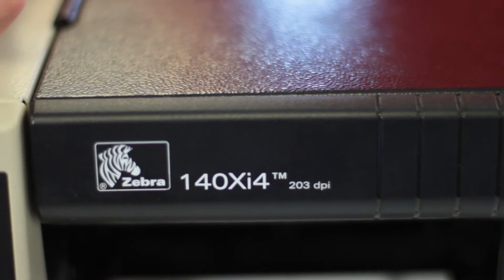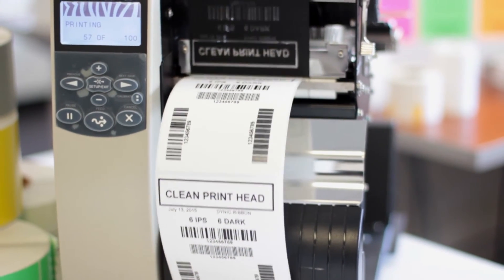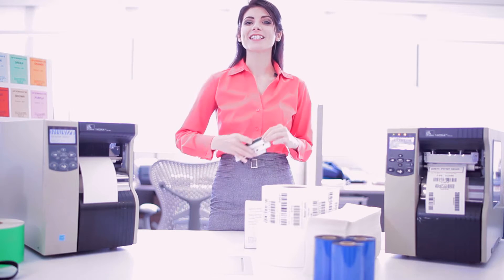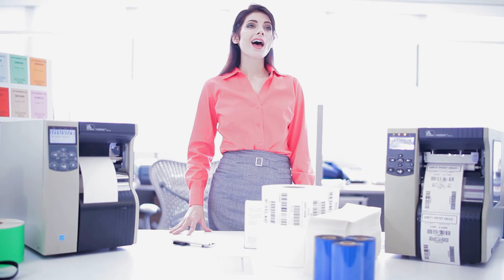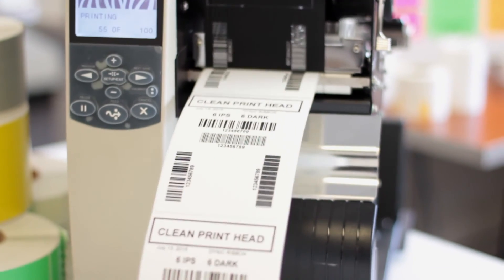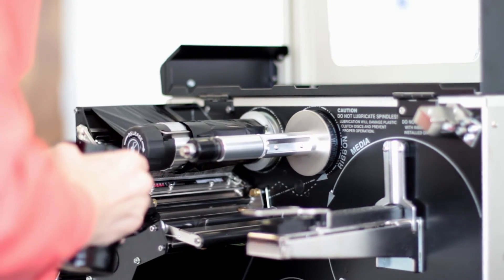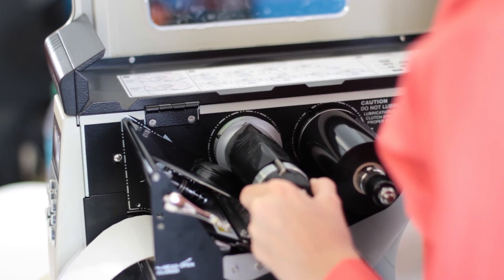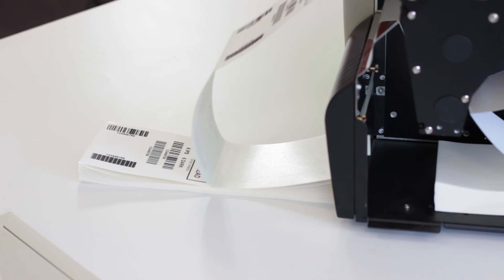How To Clean A Thermal Printhead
Want to extend the life of your Thermal Printer and improve the quality of its output? Watch this video!

for all of your thermal label printing needs.